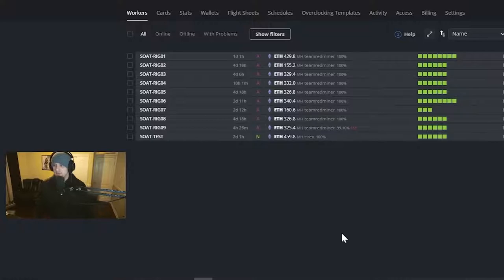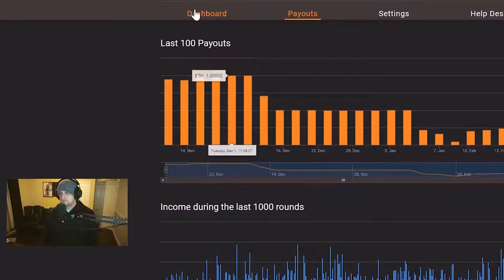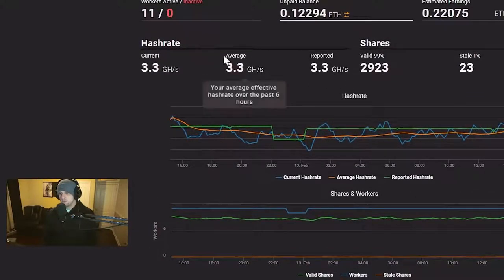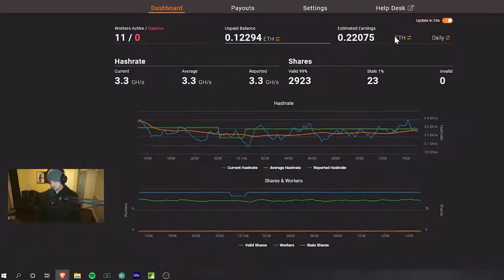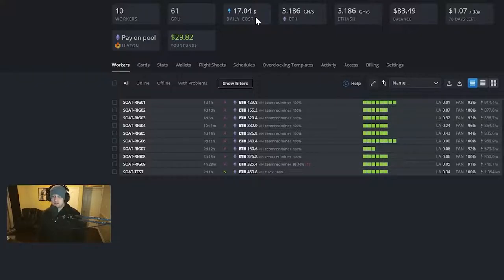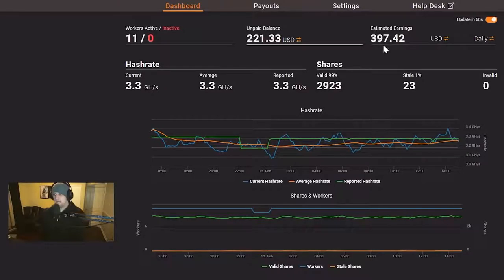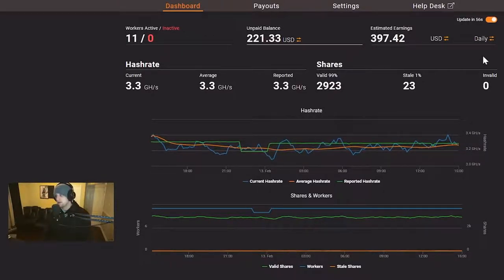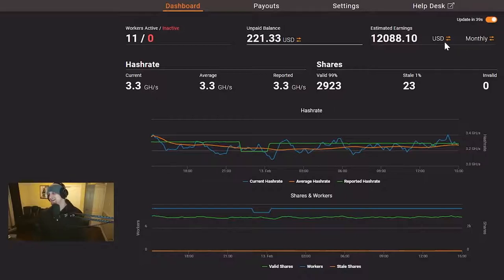Ethereum Mining, ethereum is the best crypto buy it now🚀🚀🚨, كيفية ربح ايثريوم📢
how to Make Ethereum in safe way 2021